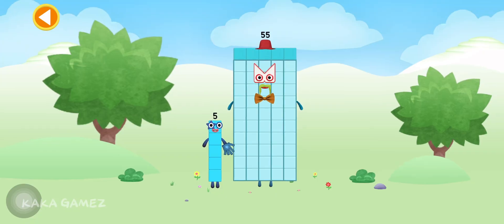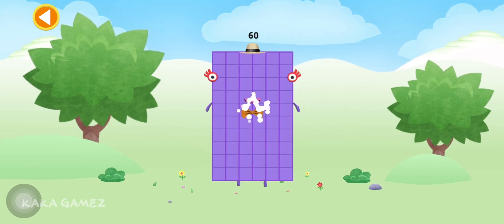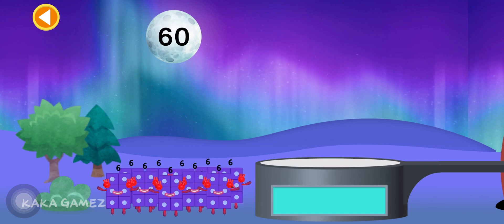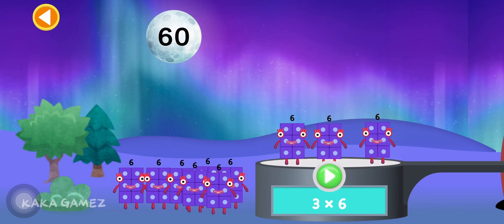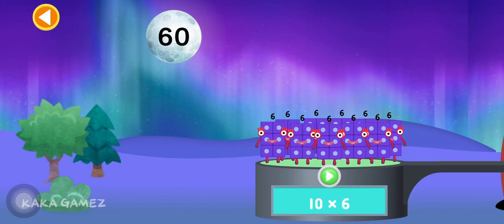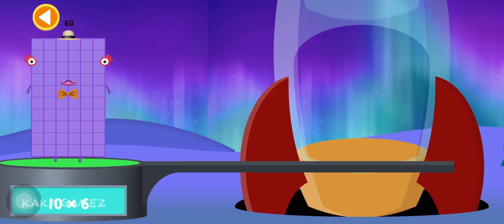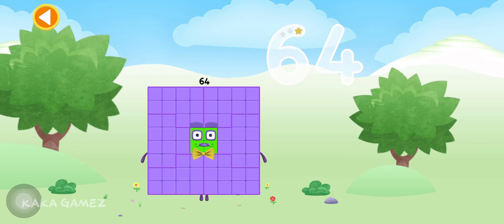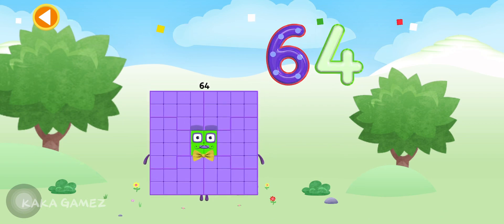NUMBERBLOCKS : LEARN TRACE & ADD NUMBER 60 & 64 | COUNT & MULTIPLY NUMBERS | KID MATH EDUCATION